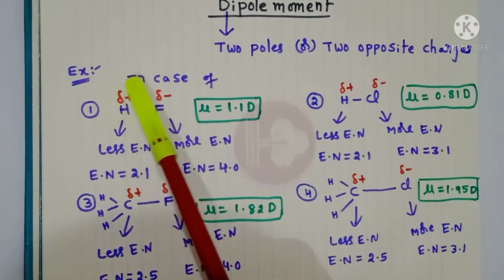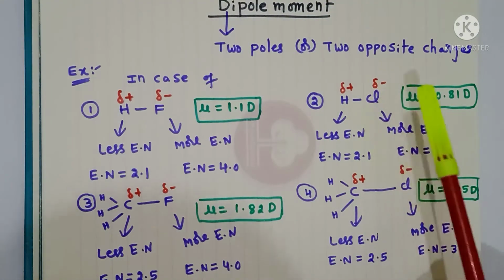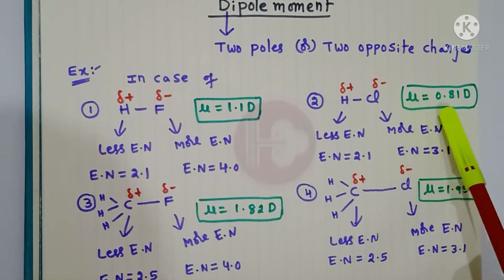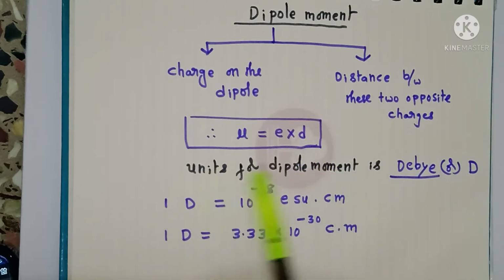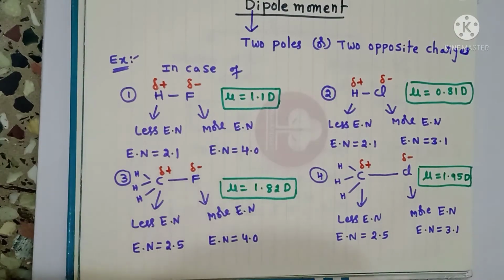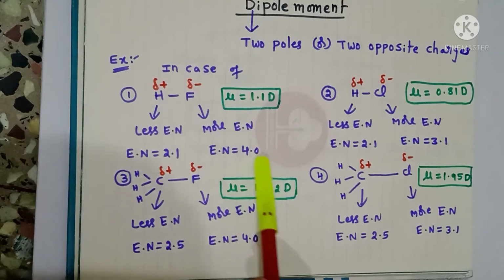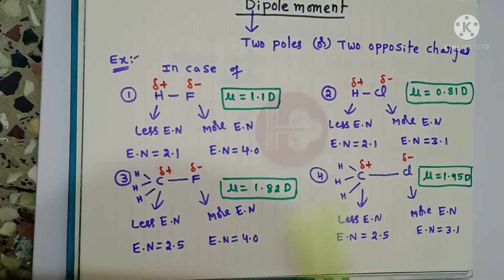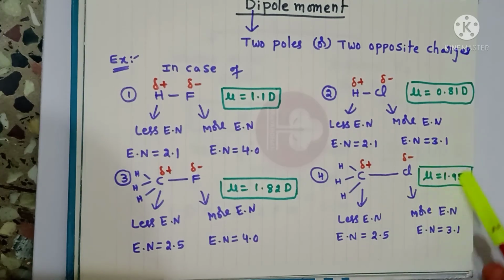Concept of Dipole Moment/class 11 chemical bonding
Definition of Dipole Moment Dipole Moment NEET 2022.
In this video I am talking about the concept of Dipole Moment and Dipole.